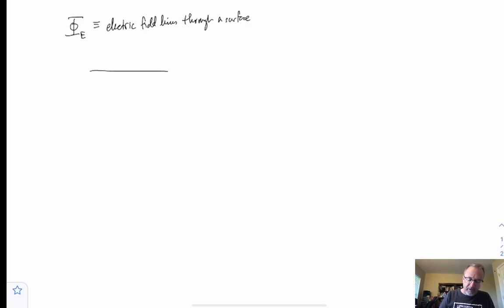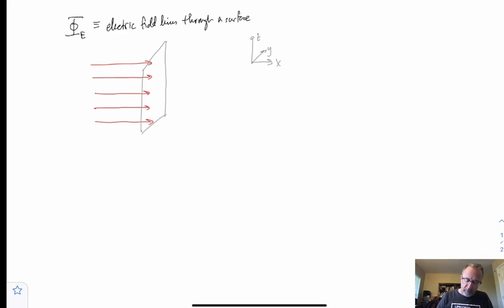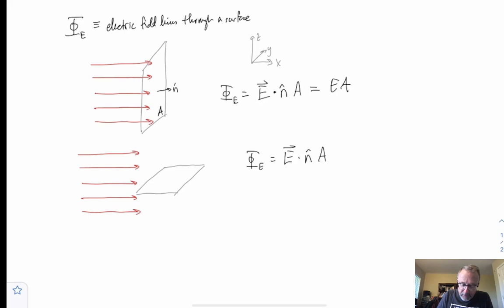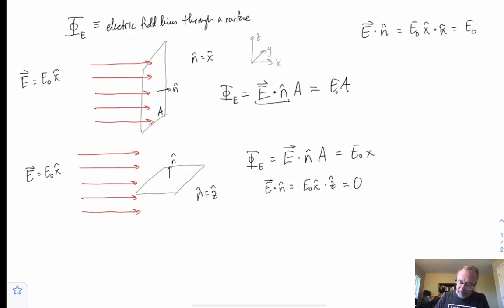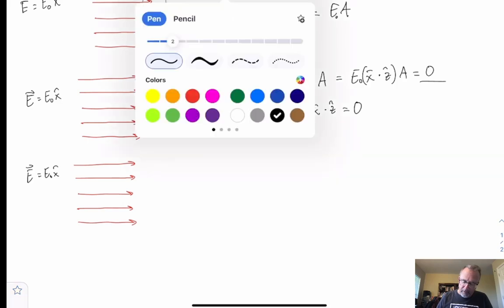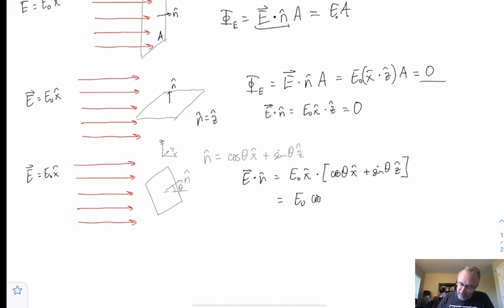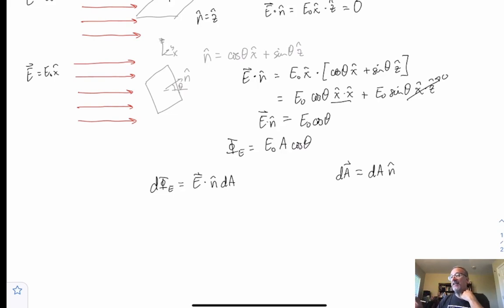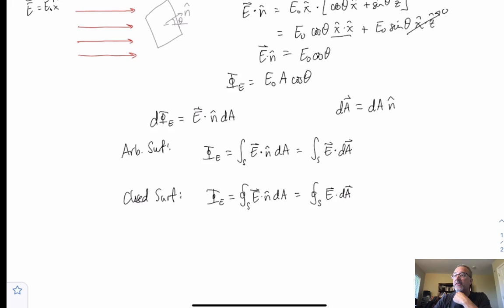PH2424. General Physics II. Gauss's Law. Electric Flux.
Determining electric flux using electric fields.